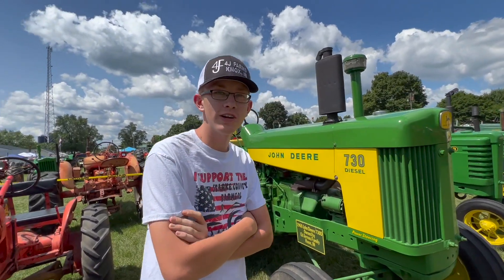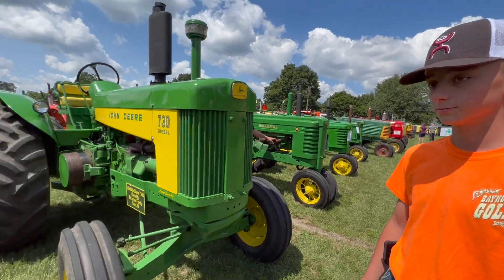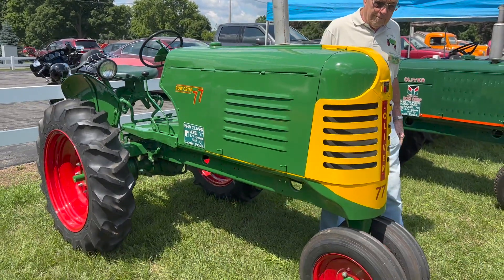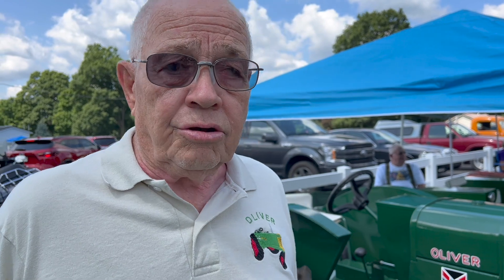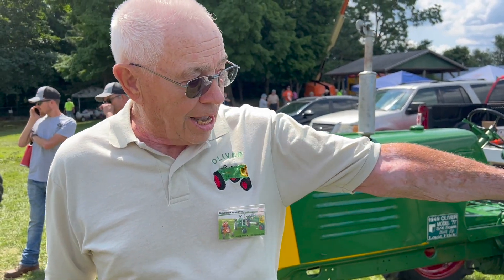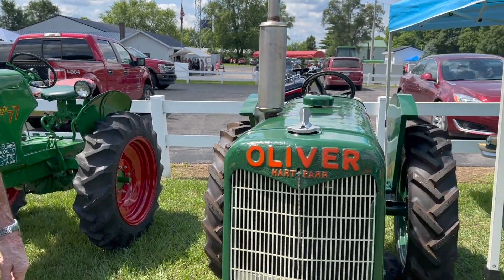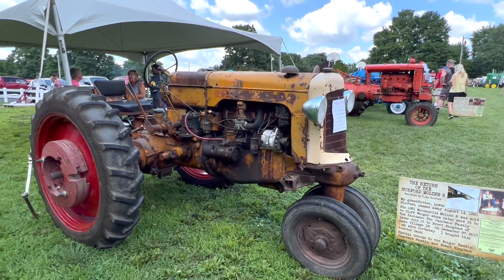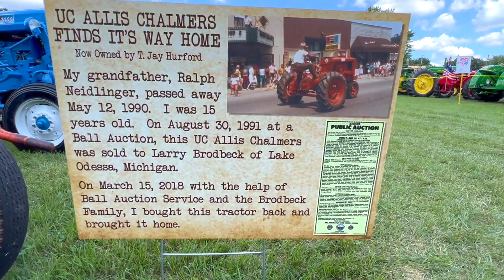2nd Annual Tyner Tractor Show put on by the Independent Order of Odd Fellows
2nd Annual Tyner Tractor Show put on by the Independent Order of Odd Fellows
Brandon Goetz with his 1960 John Deere 730 Diesel
Special Guests Braxton and Brayden Bejes from North Judson
Louie Frick with his 1/2 Scale 1984 Oliver, 3/4 Scale 1949 Oliver Model 77, 3/4 scale 1936 Oliver Model 70
T. Jay Hurford  and his 1951 Minnapolis Moline R and UC Allis Chalmers
Foster Davenport with his 1918  Hit and Miss Ice Cream Maker